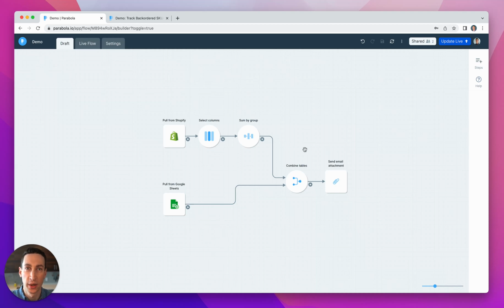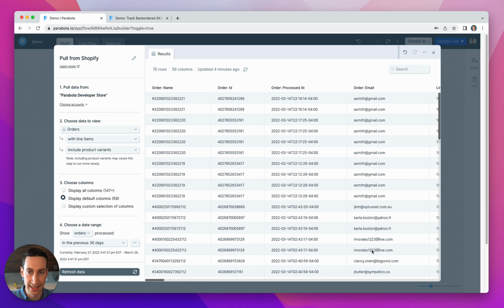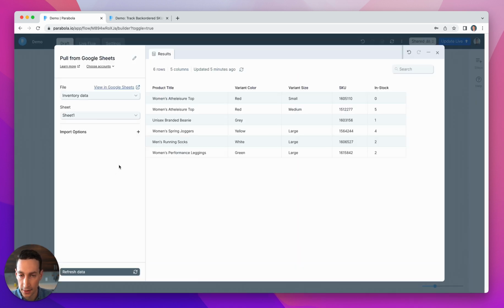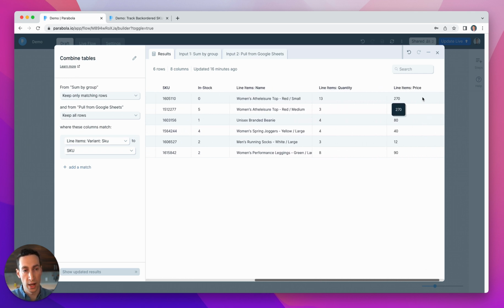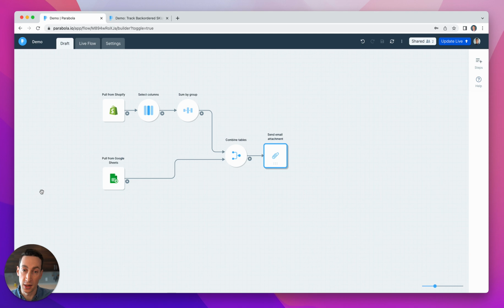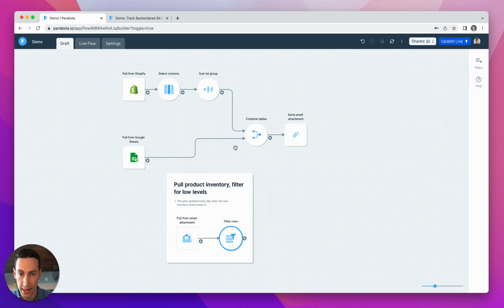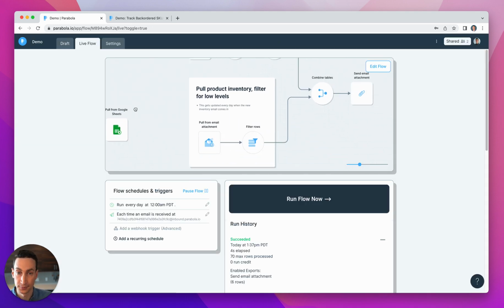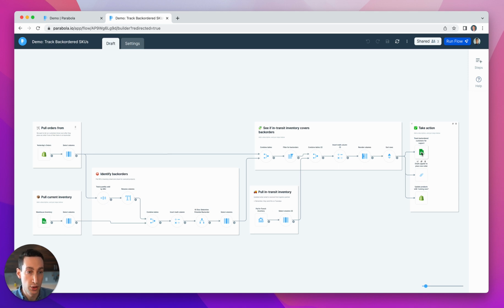Parabola Intro and Demo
A quick overview of Parabola’s Flow builder, which helps you automate and document your data processes. Connect your data and leave manual spreadsheet work in the past!